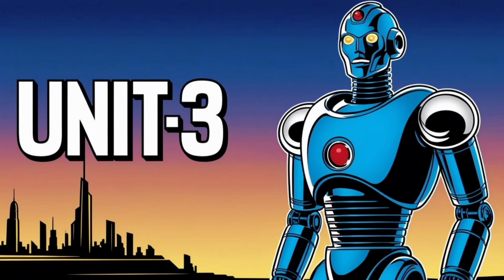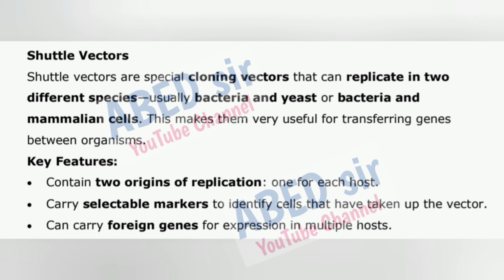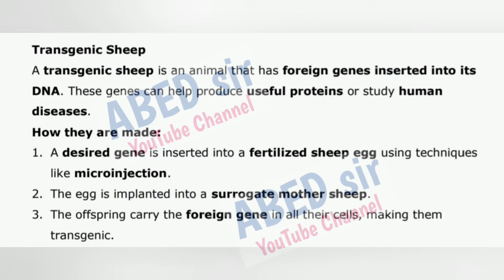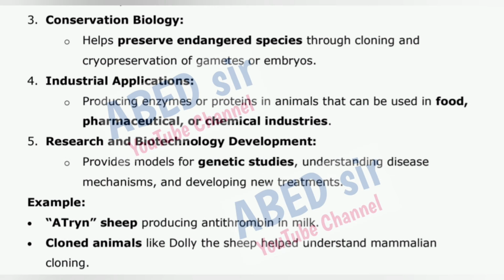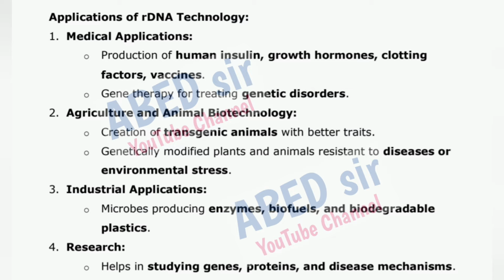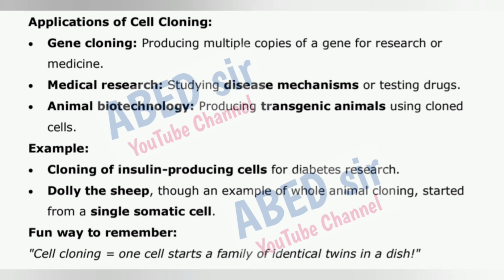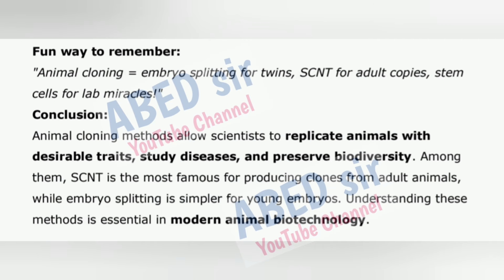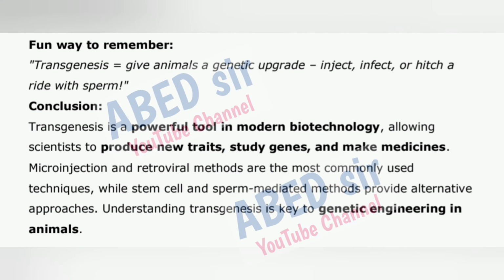Zoology UNIT 3 Last Minute Quick Revision 2025-26 BSc V 5th Sem Immunology Imp OU KU TU PU MGU SU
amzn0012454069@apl